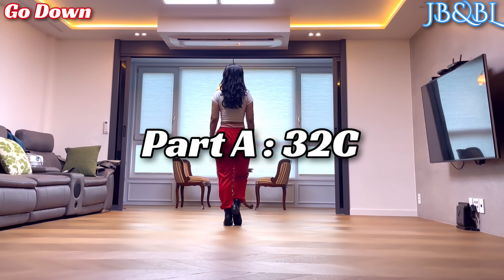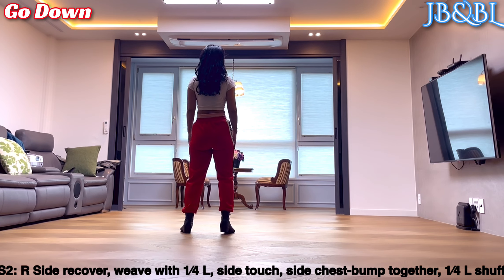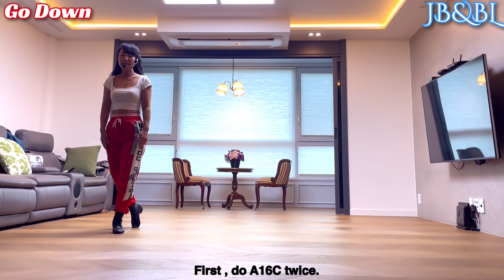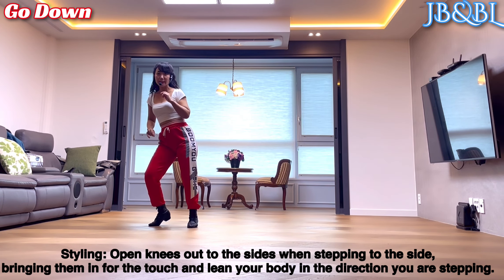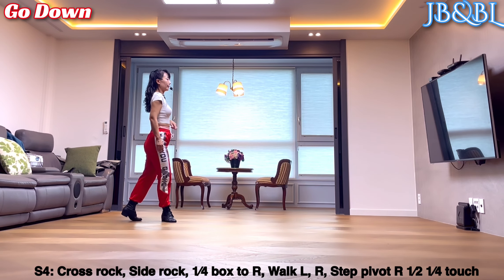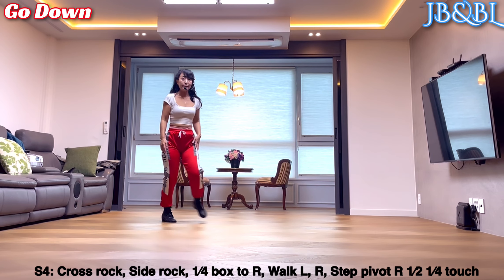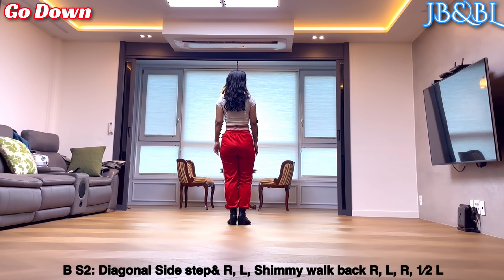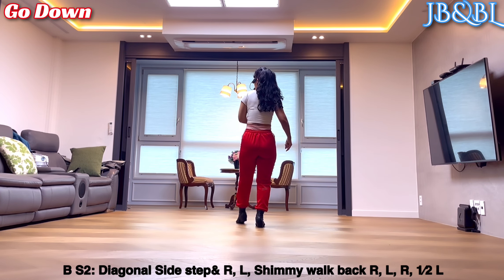Go Down Linedance/Tim Johnson/tutorial/매력적인_그루브의_고급펑키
Count: 48 Wall: 2 Level: Phrased Advanced Choreographer: Tim Johnson (UK) - June 2021
Music: Go Down Deh (feat. Sean Paul & Shaggy) - Spice
Phrasing: A16, B, A16, Long tag, B, A, B, Small tag, A, B, A
A: 32C.  B:16C,  Long Tag:16C,  Small tag:4C

Teached by Young-An Kang
★ 강영안(JB)
(사)라인댄스퀸 코리아 강남지부 지부장
(사)라인댄스퀸 코리아  교육위원, 일반분과 위원장
(사) 라인댄스퀸 코리아 경기위원
시니어, 일반2급, 일반 1급 자격증반 수시 모집.

월, 수, 금 2:00-2:50   방배역 방배현대스포츠클럽
                                       초중급반
월, 목 11:00-1:00   양재시민의숲역, 안단테스튜디오.
                                   JB Line 중고급반
화, 목  1:30-2;30  단대오거리역 성남제일상호신용금고  본점. 초급반
★ 강영욱(BL)
(사)라인댄스퀸코리아협회 교육위원
(사)라인댄스퀸코리아협회 강사
      (라인댄스 전문강사 : 강영욱)

* LDQK 라인댄스 퀸 코리아협회
 - 라인댄스퀸 스튜디오(본관)
   금요일   초급반  2시~ 3시50분
                     (주1회, 2시간 수업)
   화.  목    중급반  2시~ 3시20분
                     (주2회, 1시간20분)
** 분당노인복지관
  화.목  기초B반    10시 ~ 10시50분
            심화B반    11시 ~ 11시50분
**정자동(동호회)
   월.수   초급반    10시~ 11시